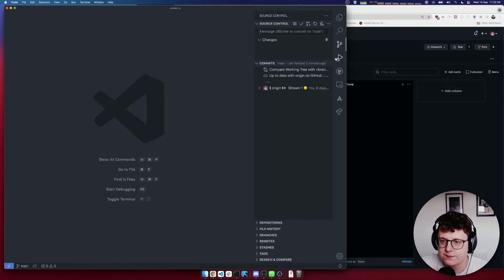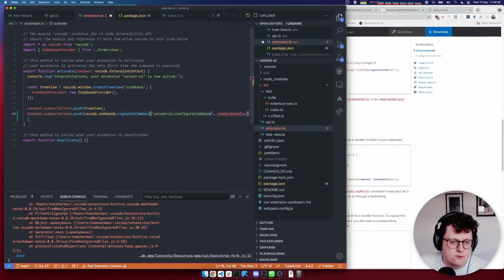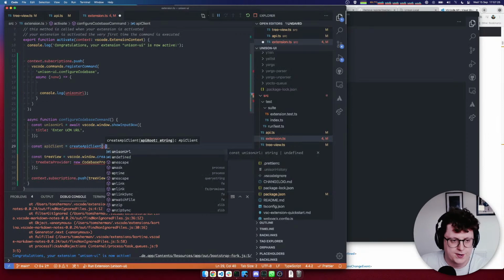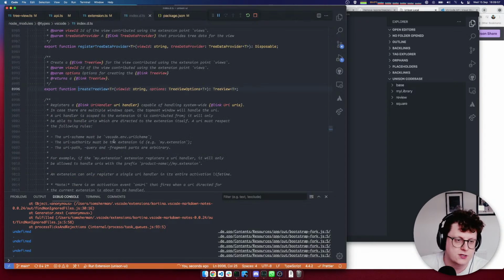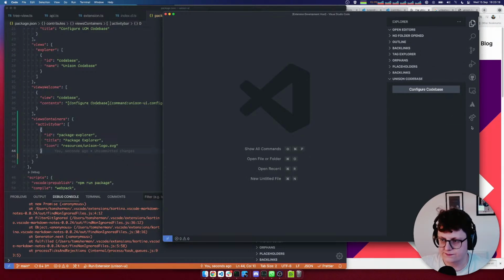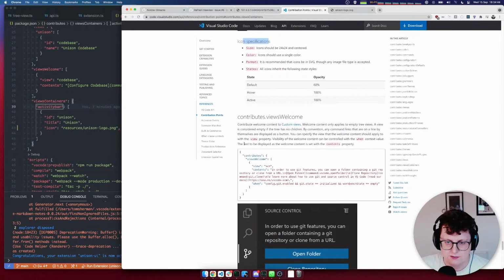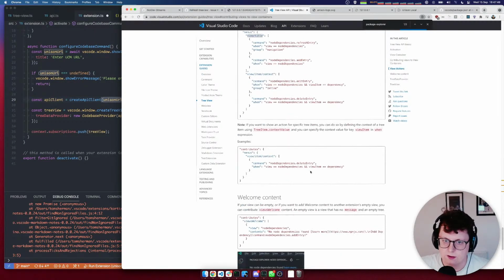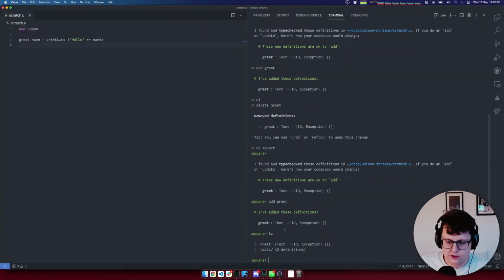Building Visual Studio Code Extensions for the Unison Language - Part 2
Welcome to Augusts' WednesdayStreams, this month we're exploring the Unison programming language and building VSCode Extensions with TypeScript.

Unison is an experimental programming language from the future that promises to deliver big wins. Visual Studio Code is, well, you know what it is. Let's have a crack at improving the VSCode tooling for Unison!

Tom Sherman, in the words of his colleague:

"Tom has the ability to explain complex issues to team members who may not be as technically minded in a way that they not only understand, but can then make informed decisions upon.

Further to the above, Tom has also been my ‘go to person’ on many occasions when I needed some guidance when working with JavaScript, TypeScript, React and more. There is no doubt in my mind that Tom has a long and successful career ahead of him."

## About Norfolk Developers

## About Norfolk Developers

Our community goes beyond our regular events, we're a thriving support network. Our membership include those that are just starting out, juniors, seniors, and the curious.